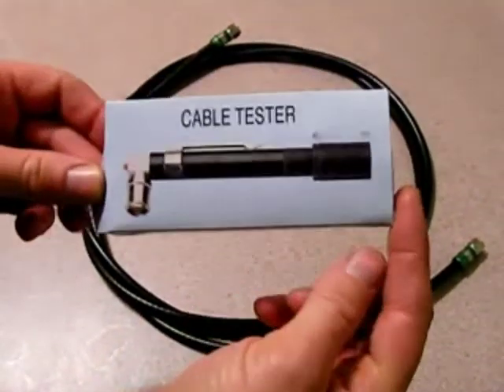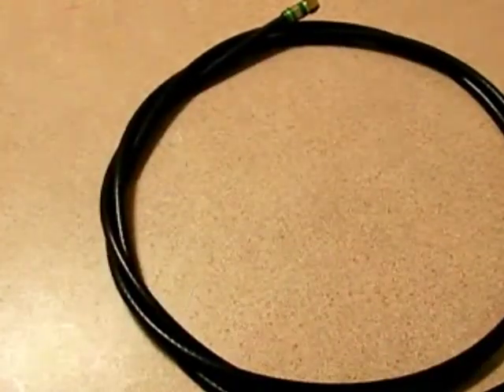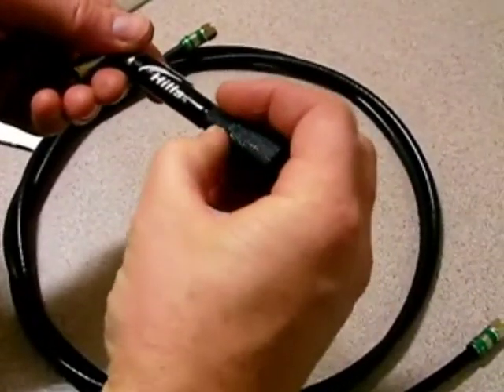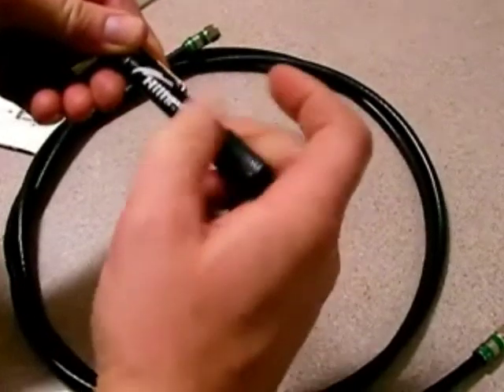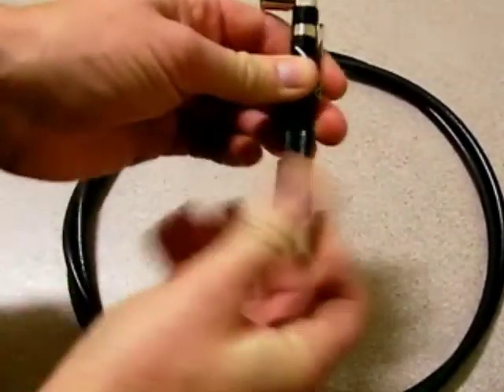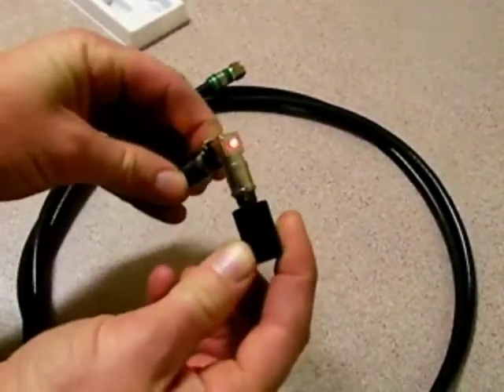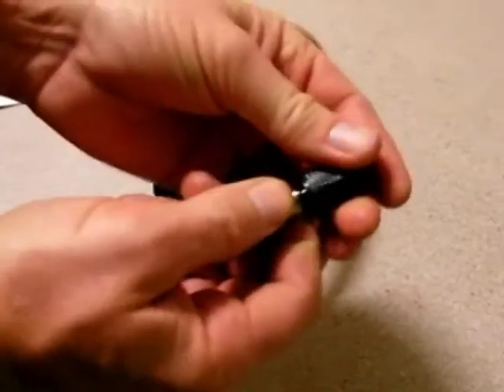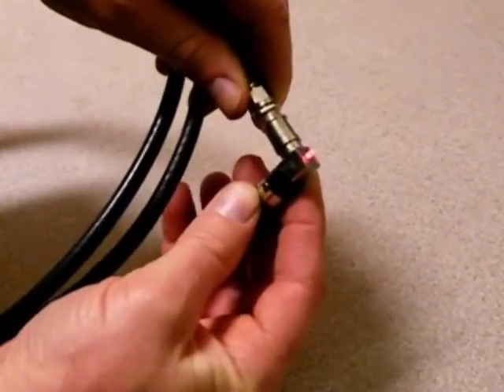How to use a Coaxial Tone Tester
Demonstration on how a Coaxial Tone Tester works.  Basically it's a tidy little device which will seek out the particular coaxial cable you are trying to find.  The cable your might be testing maybe 50m long running through roof spaces, rooms or basements.  With this device you can pin point which cable you are working on...